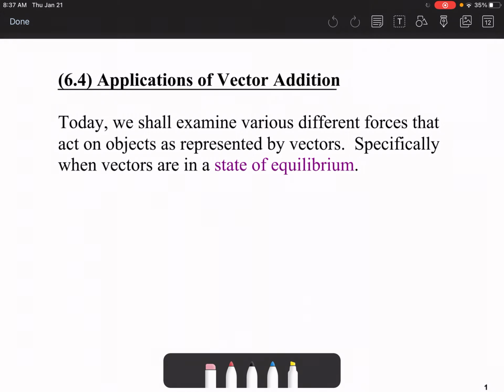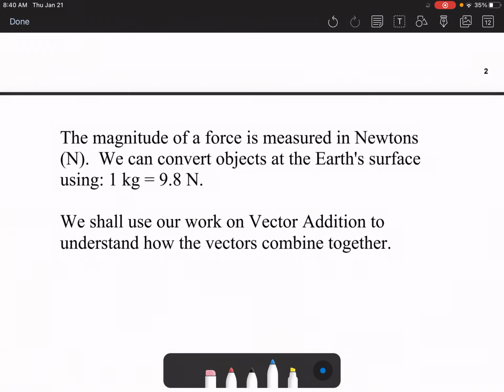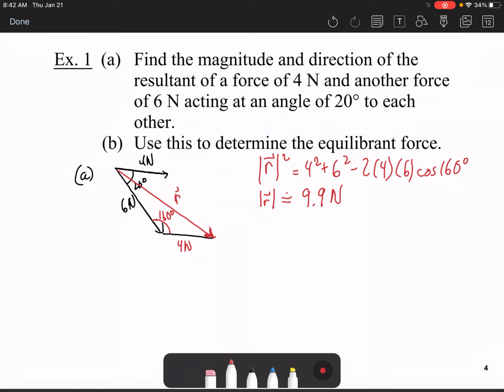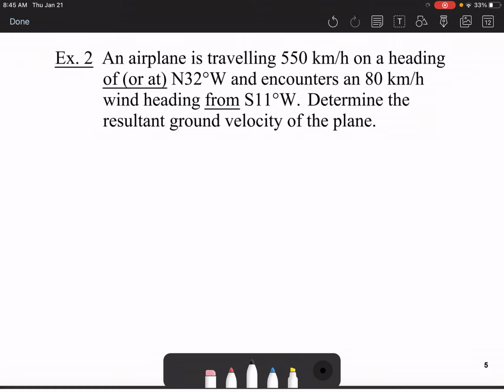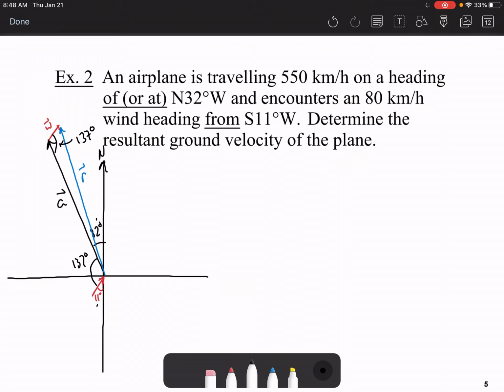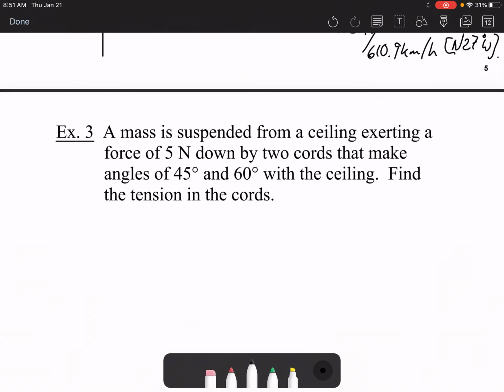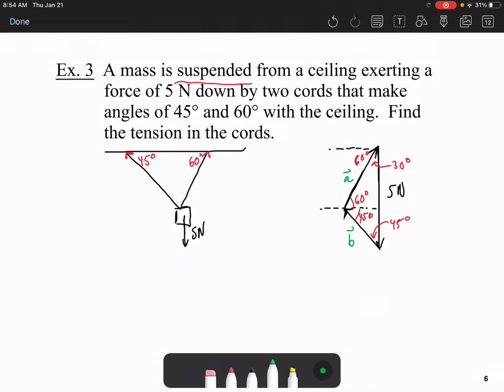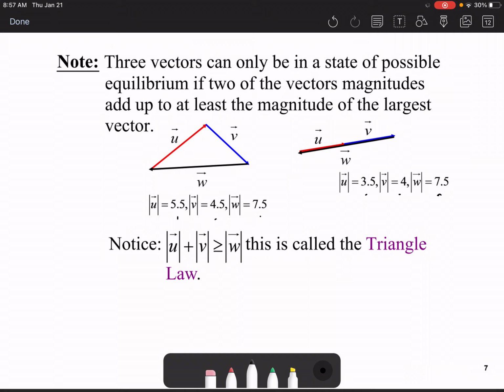MCV4U Lesson 6.4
A lesson on some various different applications of vector addition/subtraction.